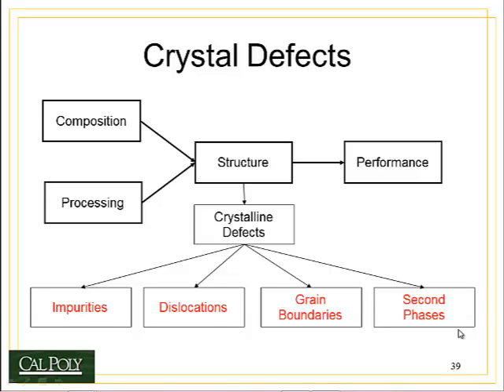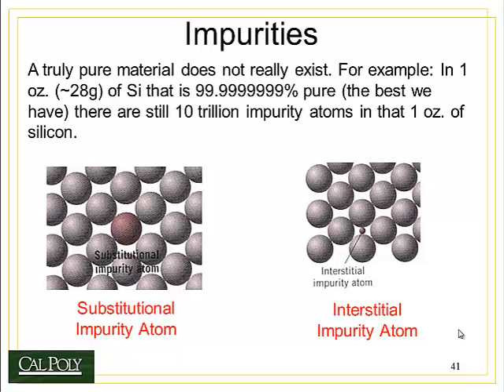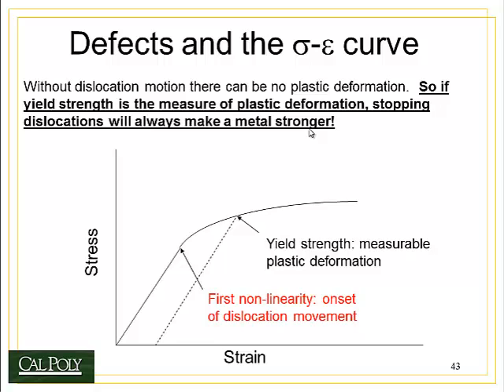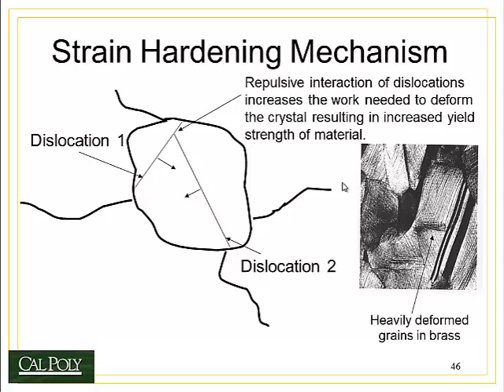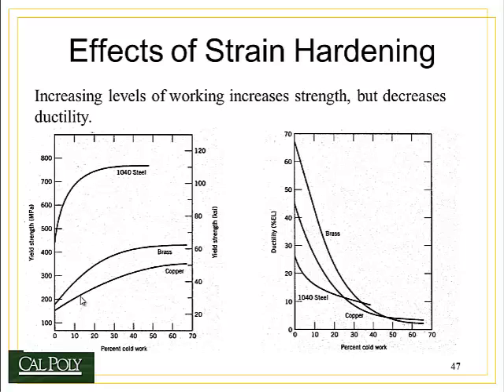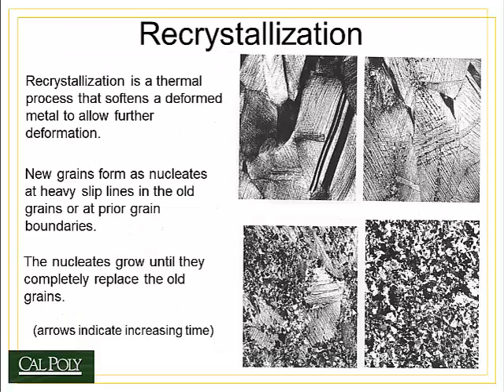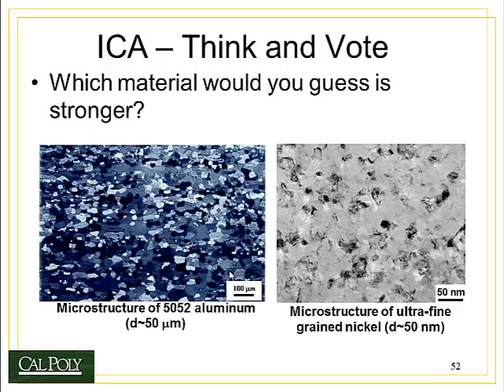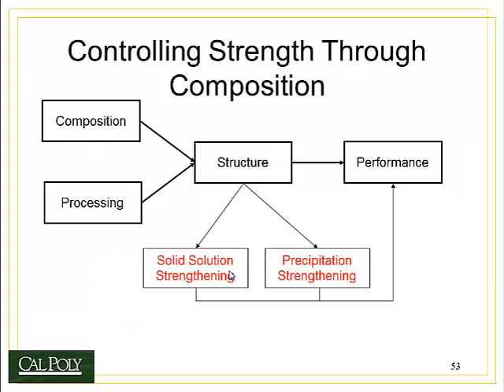MATE 210 Topic 4 Defects and Strength Part 6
Strain hardening and grain size reduction strengthening